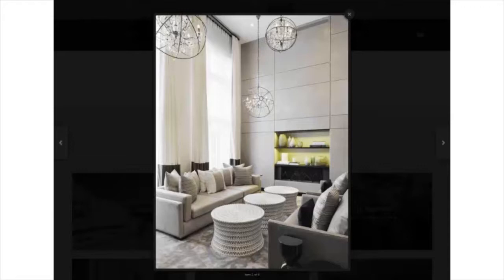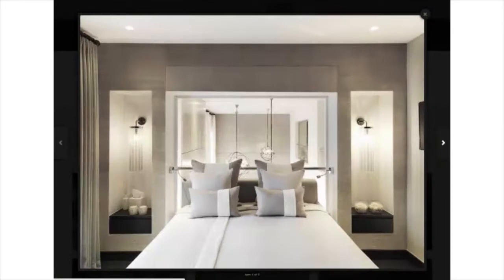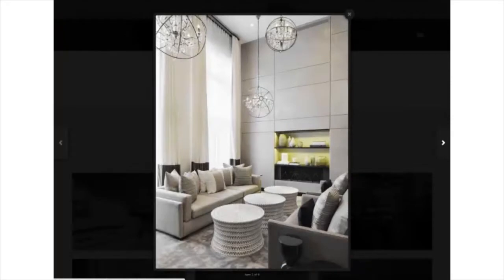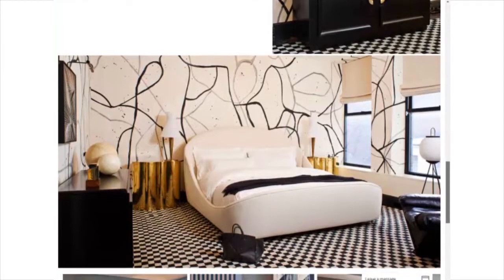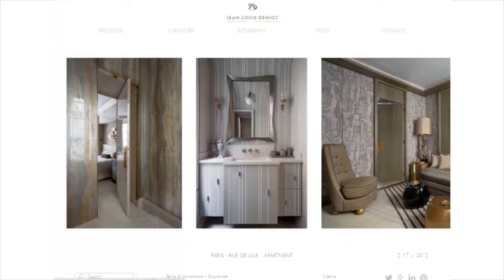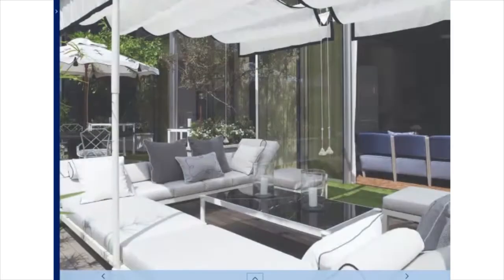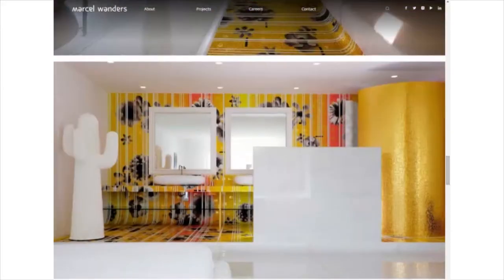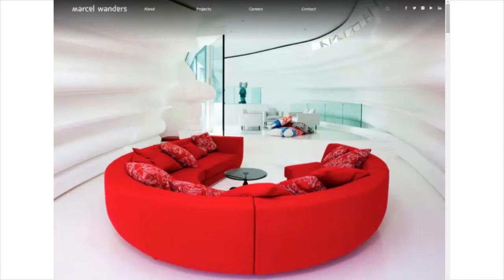Famous Interior Designers: Design Your Own Home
Famous Interior Designers: Design Your Own Home. What's not to love?

When you discover how to decorate your home like a pro, every room is pleasing and finished.

Kelly Hoppen: The Art of Interior Design (Book)

Kelly Hoppen Interiors: Inspiration and Design Solutions for Stylish, Comfortable Interiors (Book)

Kelly Hoppen: How to Achieve the Home of Your Dreams (Book)

Rhapsody: Kelly Wearstler (Book)

At Home With Dogs and Their Designers (Book)

Bedroom Collections- Bedroom Decorating Ideas. What's not to love?

Jill Weadick, BA Interior Design
Interior Designer & Artist